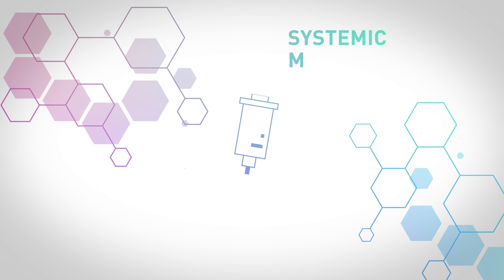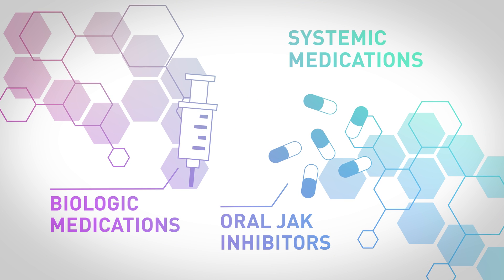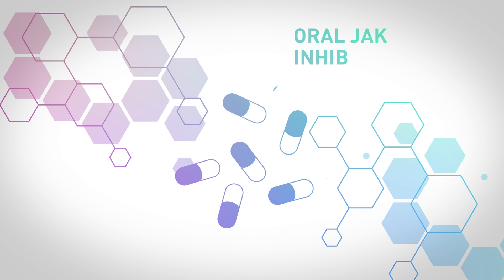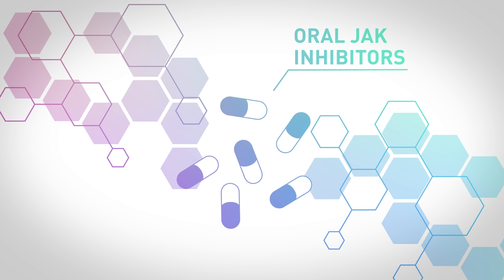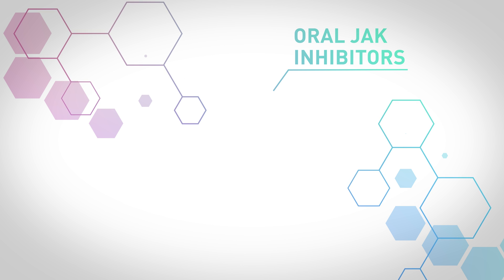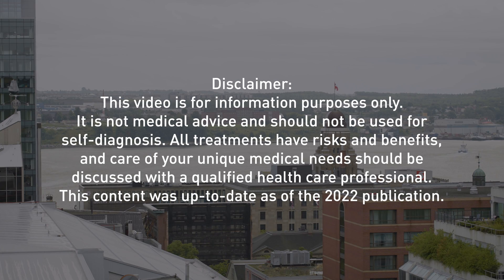Treating Atopic Dermatitis: Systemic Medications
Dermatologist Dr. Kerri Purdy of Halifax breaks down the basics of systemic medications for atopic dermatitis.

» Connect with the Eczema Society of Canada! 🔗
📧 Newsletter  (where you'll receive the latest news and information about eczema related topics) -